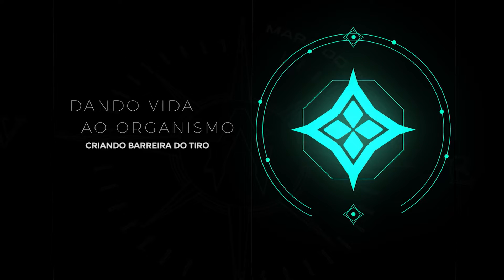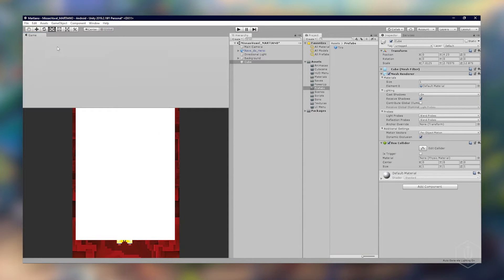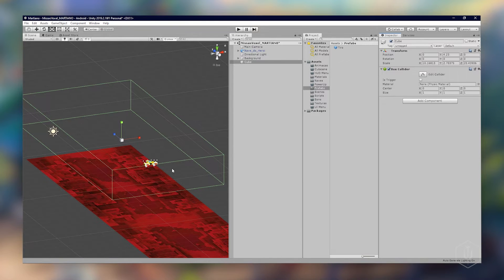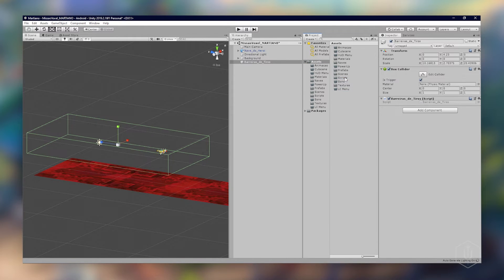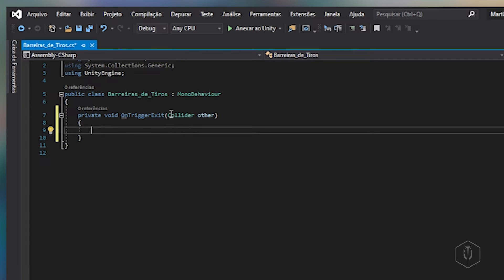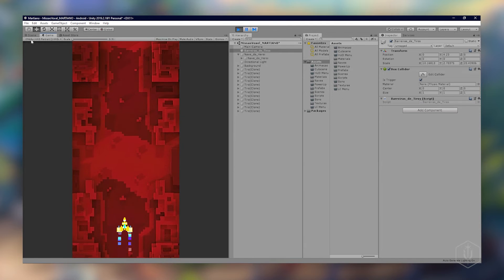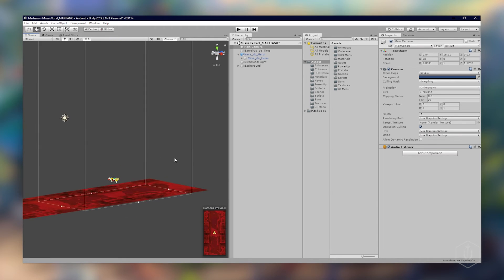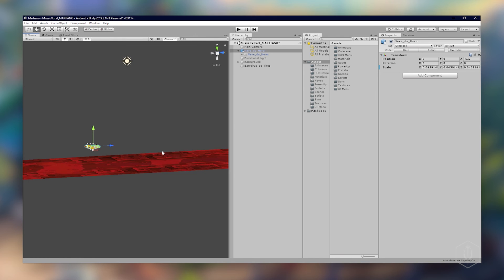42 - Criando Barreira Para o Tiro | DANDO VIDA AO ORGANISMO (MÓDULO V - VI) MISSÃO VOXEL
📢 ATENÇÃO, AULAS GRAVADAS EM 2019/2020, POSSIBILIDADE DE ALTERAÇÕES POR CAUSA DOS AVANÇOS TECNOLÓGICOS 📢

A Missão Voxel é um curso que vai lhe dar a oportunidade de fazer o que você achava que era apenas diversão uma PROFISSÃO. Se você quer aprender a CRIAR e TRABALHAR com GAMES 🎮 de uma maneira verdadeira, faça sua Inscrição aqui no canal e acompanhe as aulas da Missão Voxel agora mesmo!

Nessas aulas você passará por todas as etapas da criação de um game de uma maneira que você nunca viu, desde a criação da primeira ideia, construção da história, criação de logo e identidade visual,  modelagem em VOXEL, Programação UNITY, construção de Trailers/Teasers para o lançamento, publicação na Google Play e até como trabalhar o marketing para o seu Game.

👩‍💻 GG EASY DEMAAIS! 👨‍💻

🔥🎮 Assista agora as aulas e se torne um criador ou uma criadora de GAMES!🔥🎮